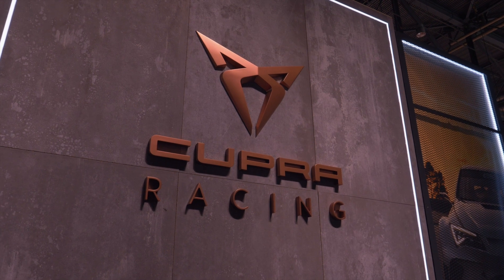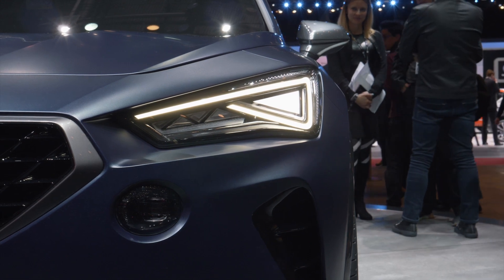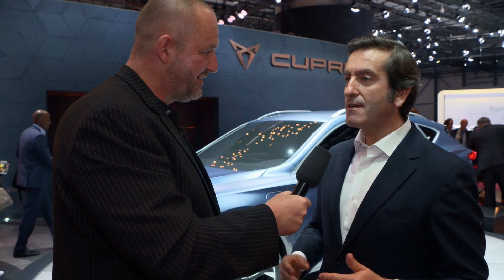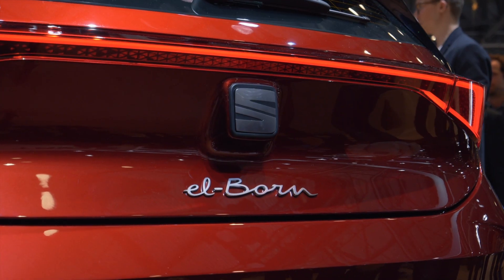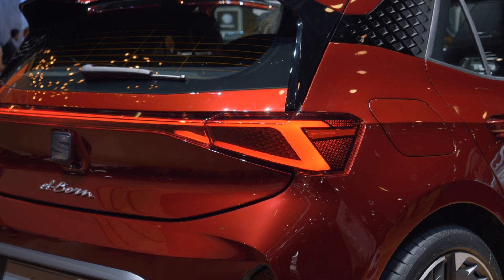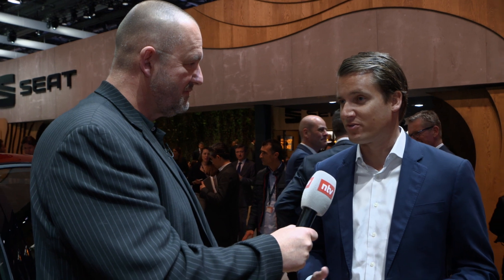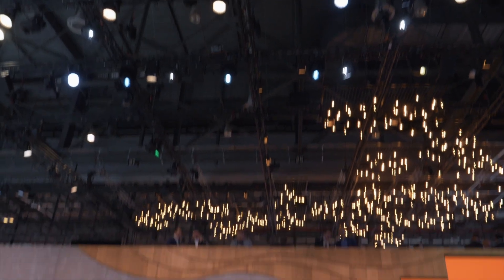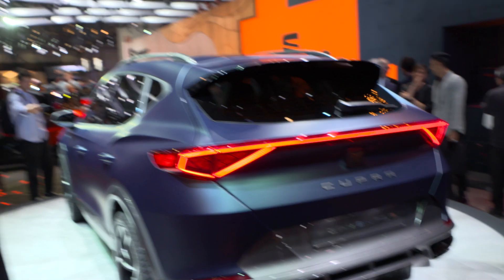World premiere of Seat Cupra Formentor | GIMS 2019 Car Premier.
The Cupra Formentor is a study with a 245-hp plug-in hybrid drive. The sports crossover should already be on our roads in one year. In addition, Seat presents the Seat el-born, the brand’s first fully electric vehicle. The el-born offers more than 400 km of range and is well equipped for the future.